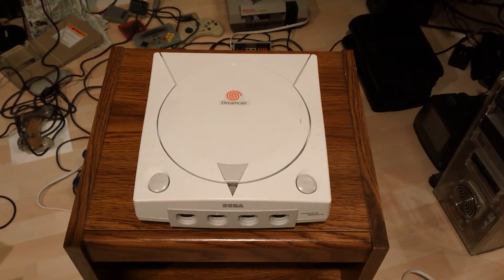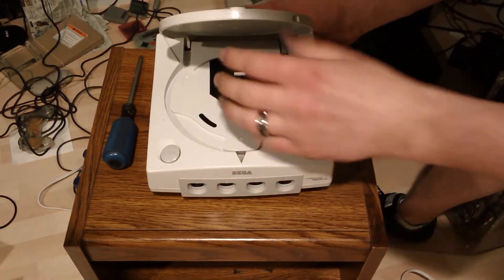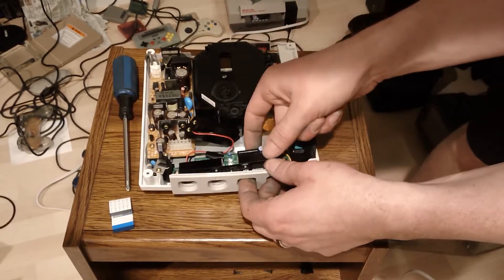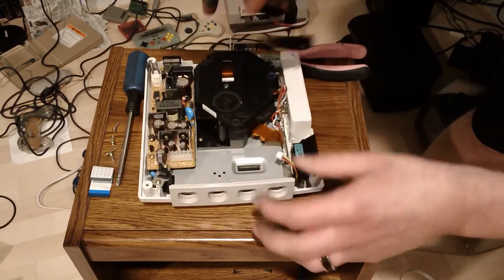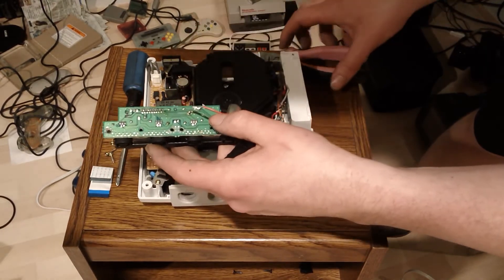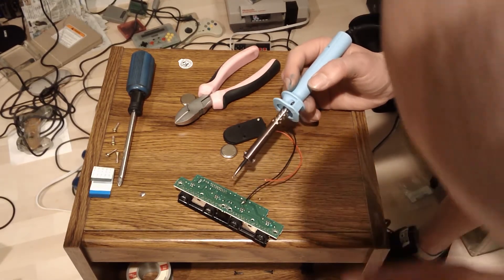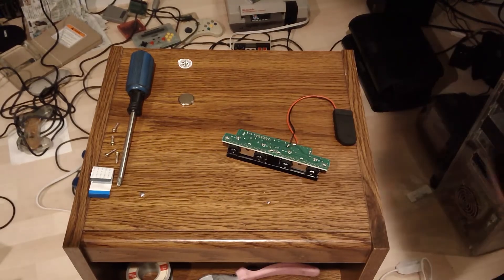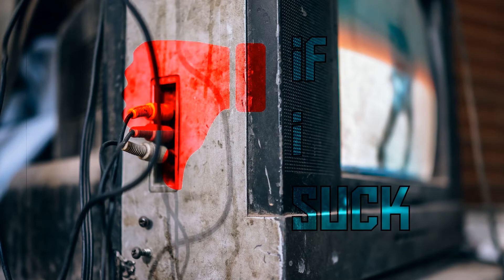Replacing the DreamCast internal battery.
It's not a CR2032 but an ML2032, which is chargeable. Don't use the standard AA or AAA methods which can damage your system.